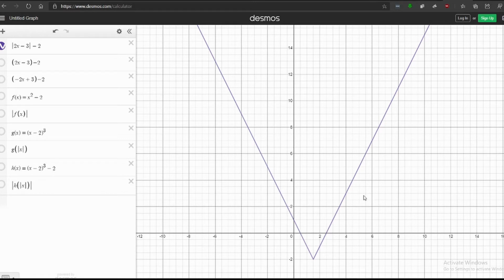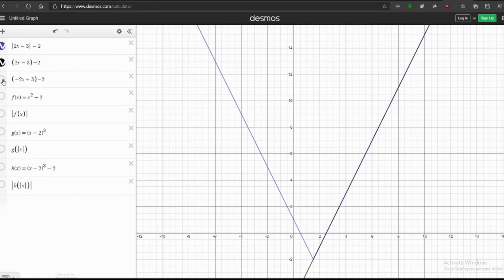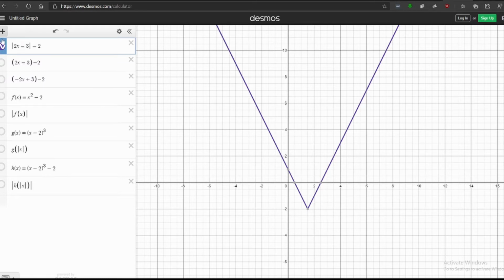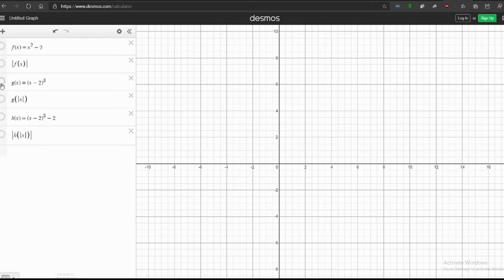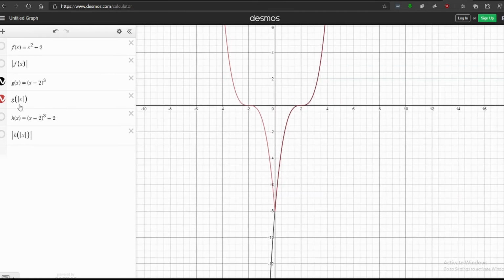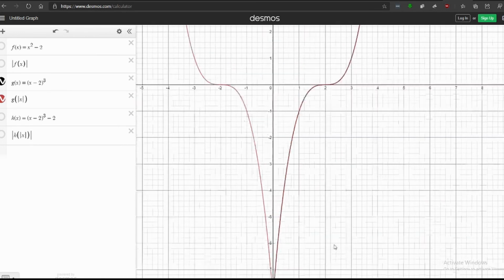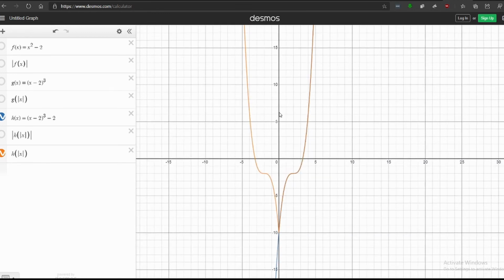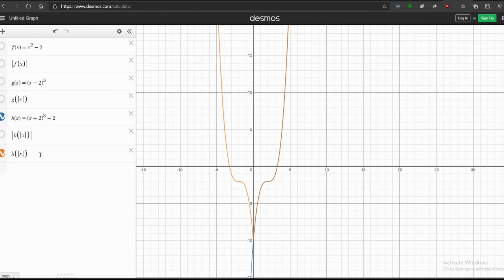Absolute values within functions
What happens when we place absolute value signs inside of our functions or encase our function inside of one?